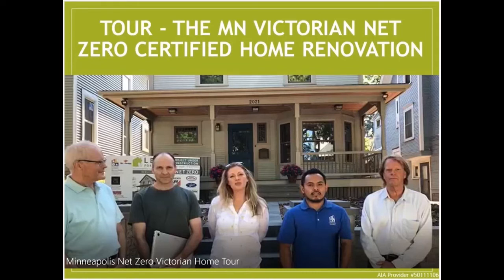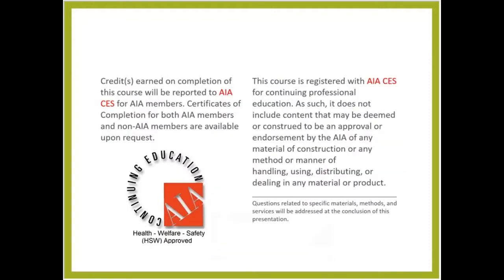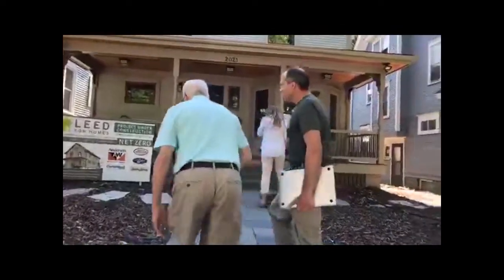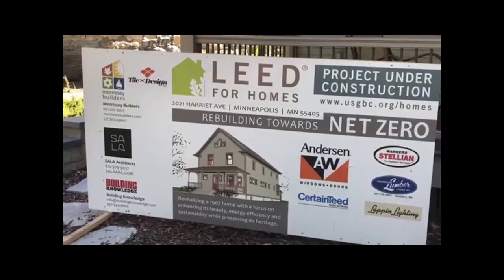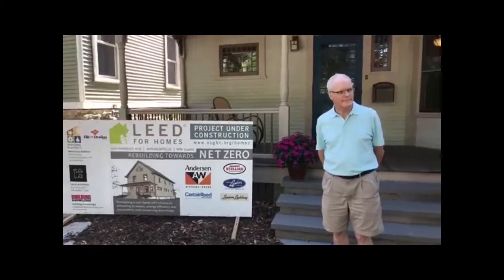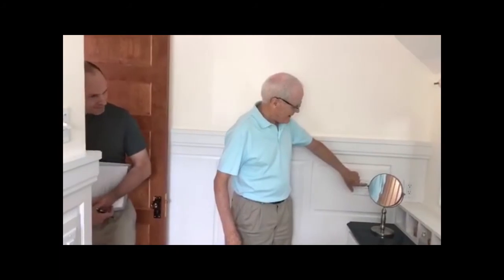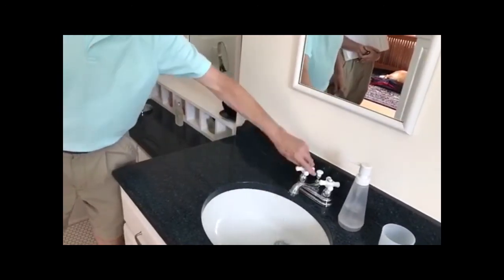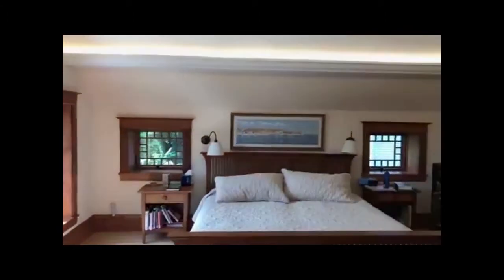Tour - The MN Victorian Net Zero Certified Home Renovation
Stewart Herman, homeowner and laborer invites us behind the scenes of his home that was transformed from an old leaky Victorian into a stunning Net Positive, LEED & GreenStar Platinum home. Stewart along with the architect, remodeler, HVAC and solar installer take us through every aspect of what it took to make this home one of the most sustainable in the Midwest. Join us and learn!

Instructors

Stewart Herman recently retired.  During the 1970s he wrote on energy policy (Energy Futures: Industry and the New Technologies, The Health Costs of Air Pollution) before proceeding to graduate work at the University of Chicago Divinity School and a quarter-century of teaching ethics in the Religion Department of Concordia College, Moorhead, MN, where he was also active in sustainability efforts.

Marc Sloot Throughout the process of design, construction and living in your new home or remodel, your journey should be fun, educational and uplifting. Regardless of your aesthetic preference or project size, Marc is uniquely skilled at providing you with the level of service you need to create a project that is beautiful, functional and holistically green. Through his passion for sustainability, Marc also plays a major role in keeping SALA on the cutting edge of beautiful green design. He does this with a strong knowledge of the technical issues related to design and construction, a wonderful sense of beauty and an understanding of how to weave all these elements into creative designs through an enjoyable, understandable design process.

Other Instructors: Christina Rymer & Jason Massmann

Continuing education units

1.5 hour in

GBCI (LEED APH)
AIA(HSW) - 2 hours
Certified Green Professional (NARI & CGP)
AIBD
BPI - Nonwhole house (1/2 credit)